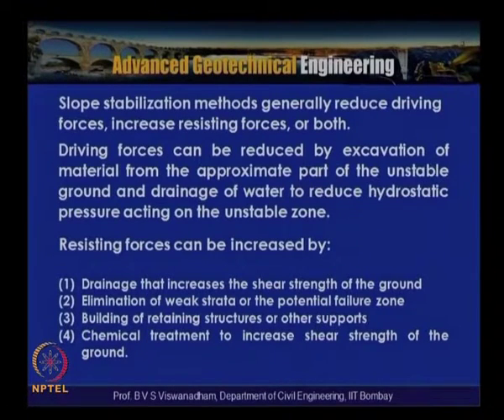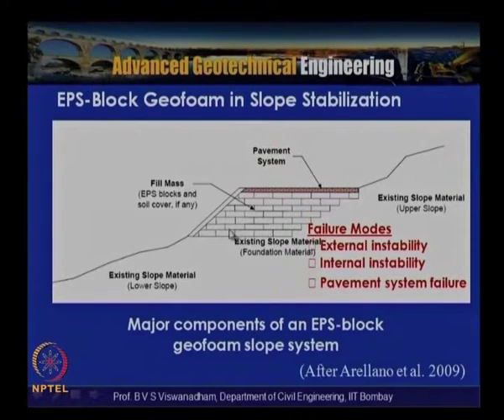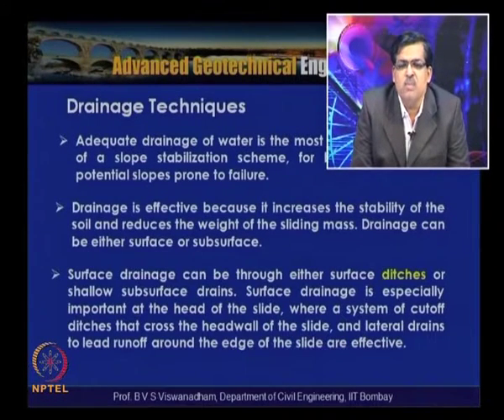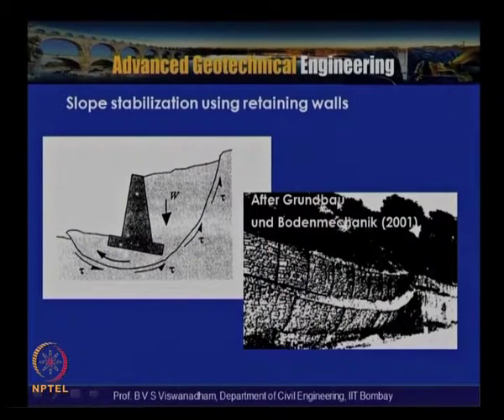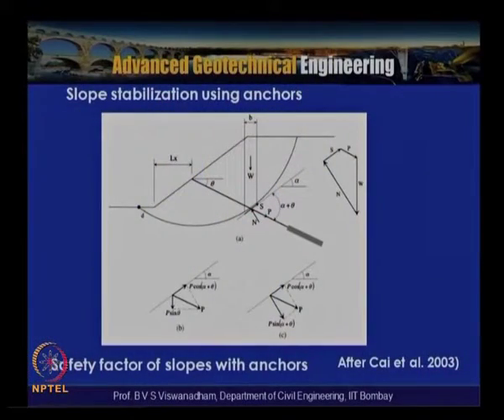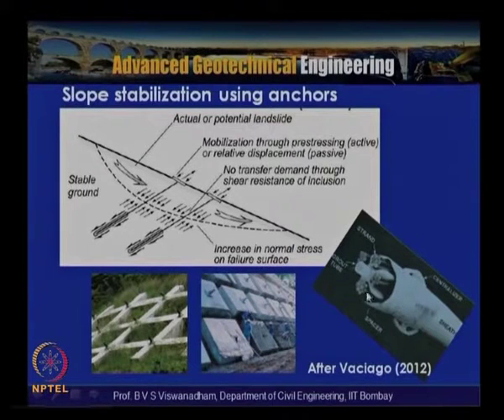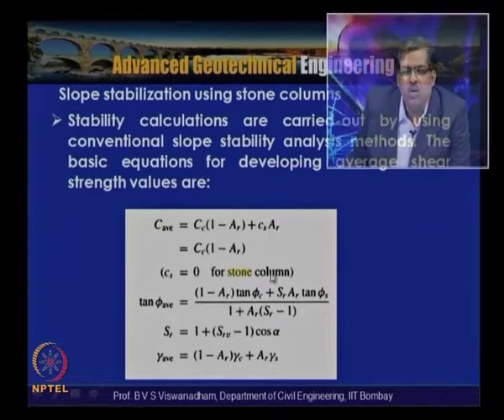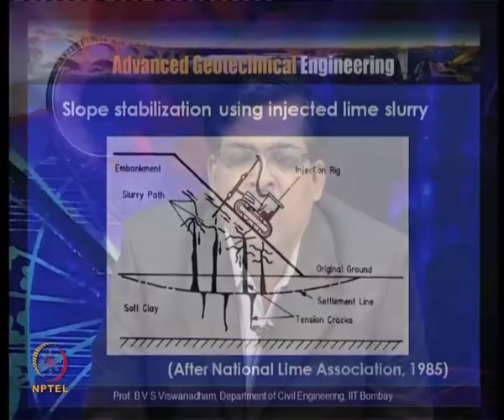Lecture 44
Subject :Civil
Course  :Advanced Geotechnical Engineering